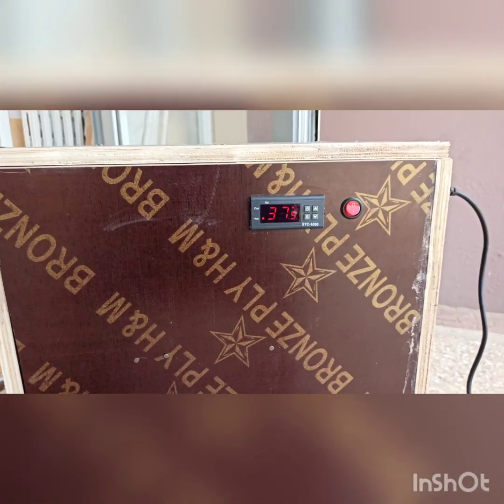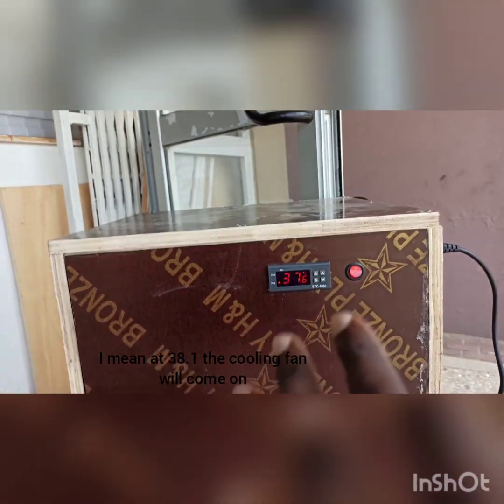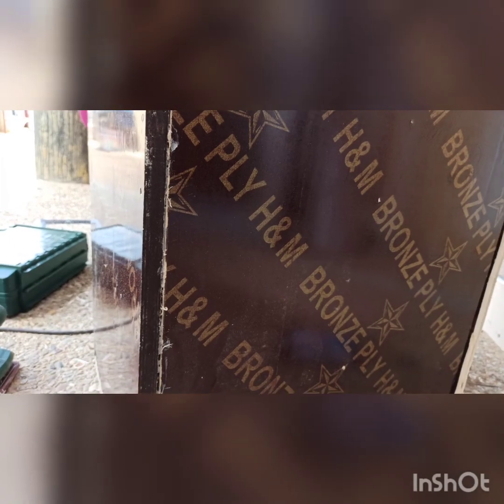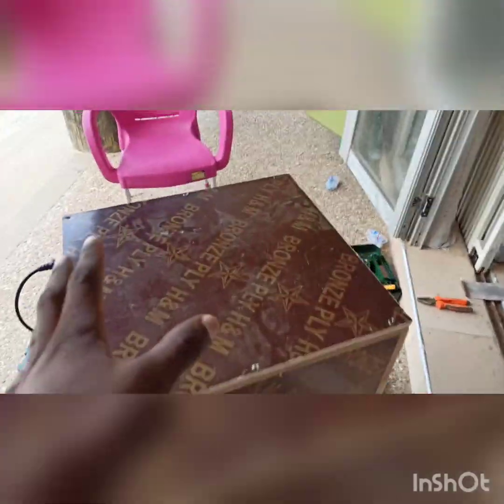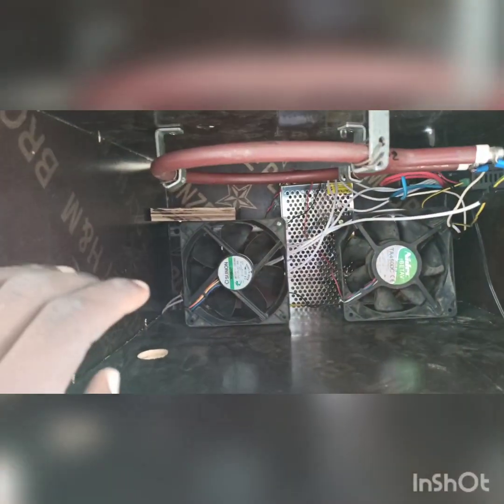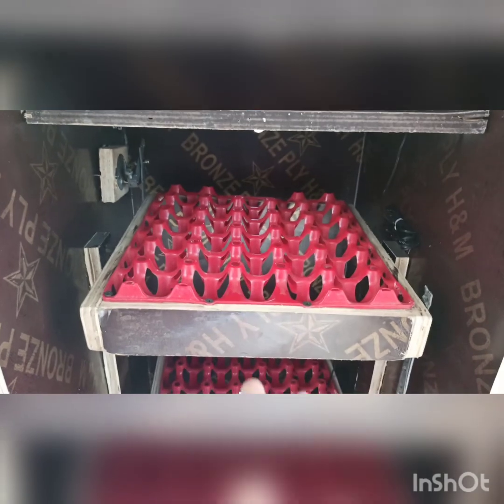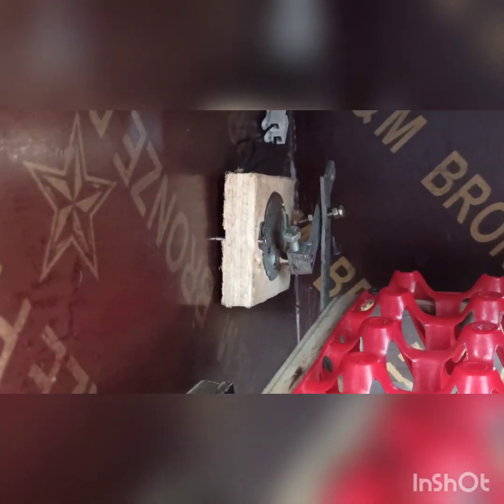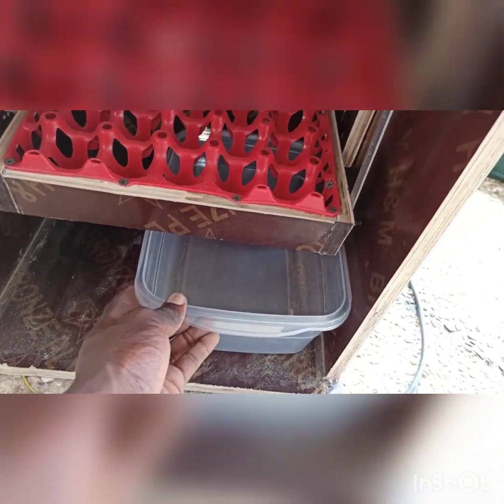My new and advanced homemade incubator DIY